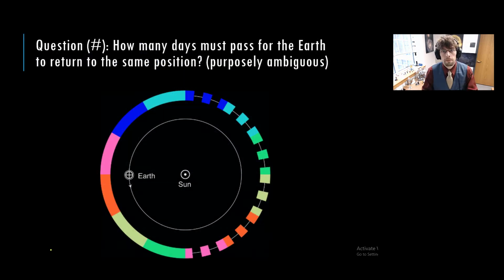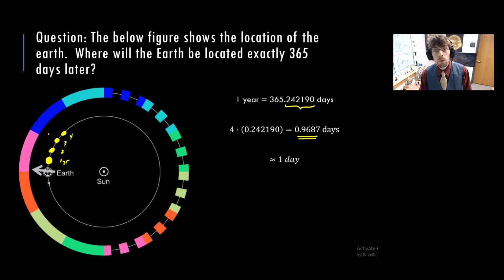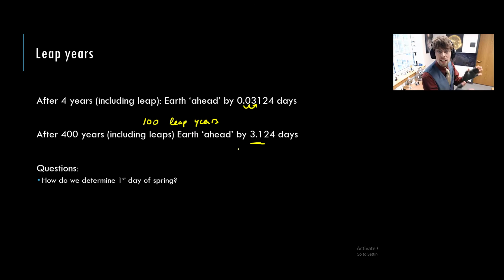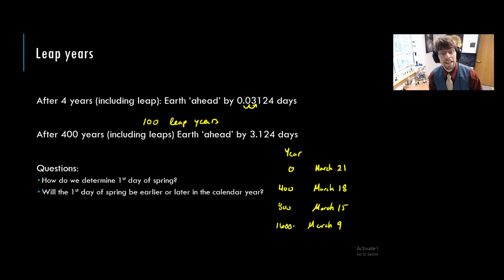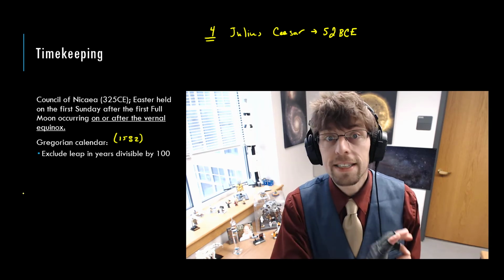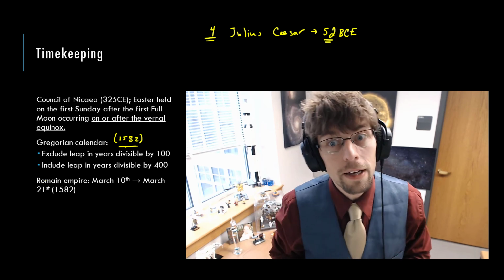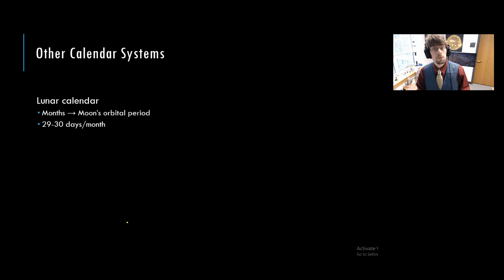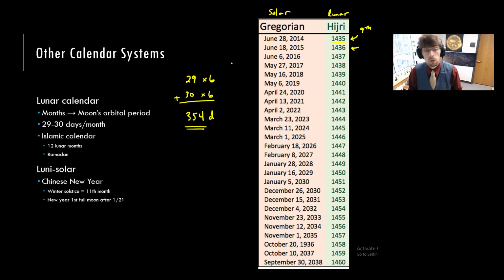13 - Leap years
Discussion of how our calendar systems are linked to the position of the Sun in space.

Origin of the leap year 0:23
Gregorian calendar system 11:00
Other calendar systems 20:38